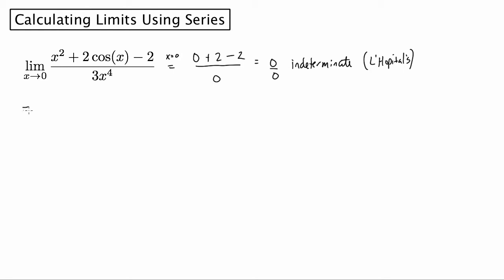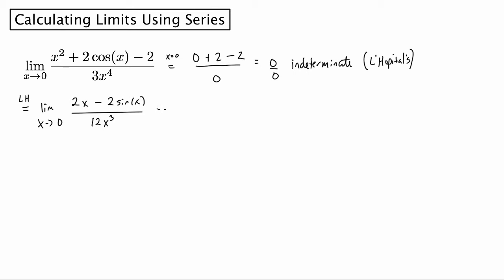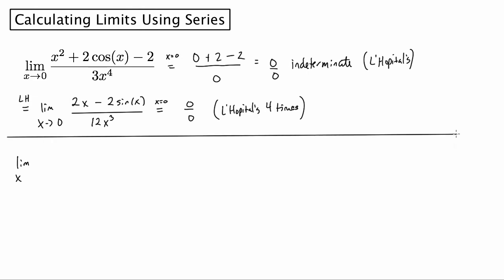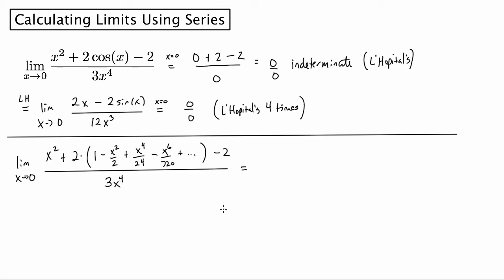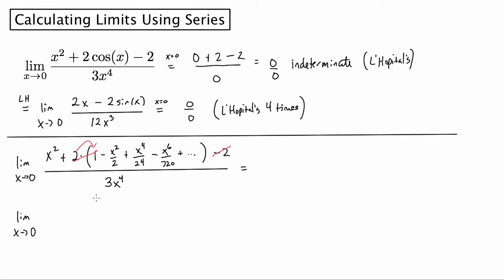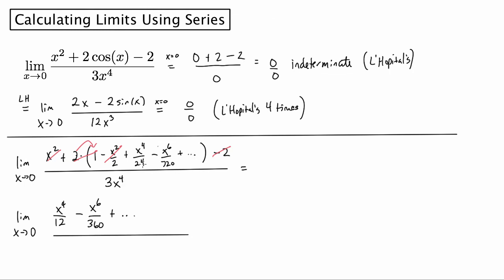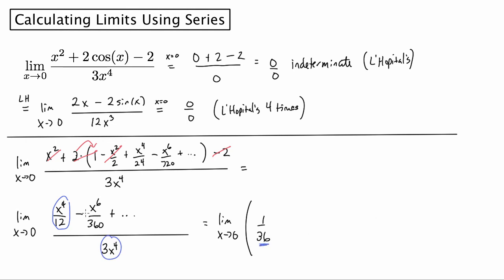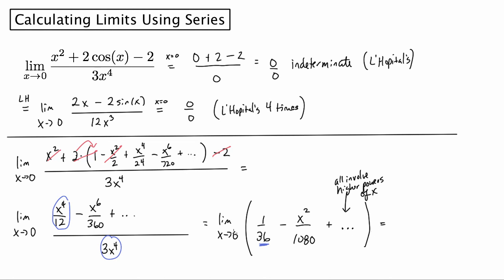Calculating Limits Using Series